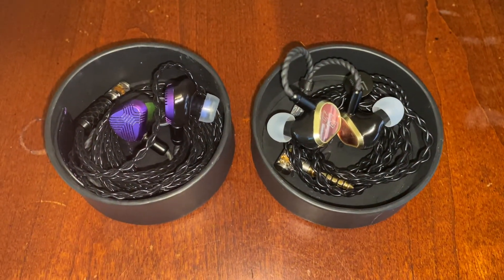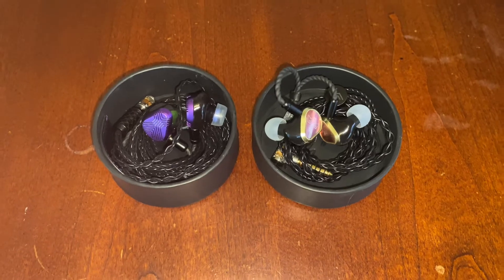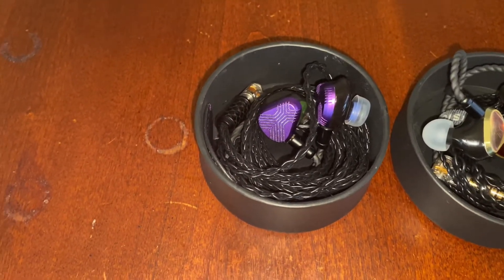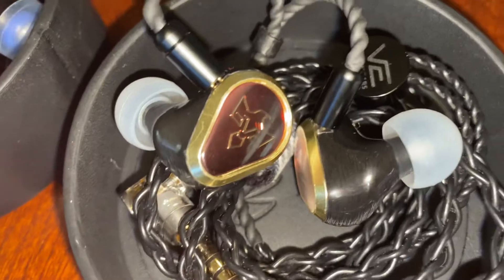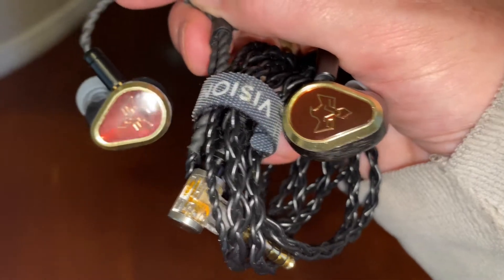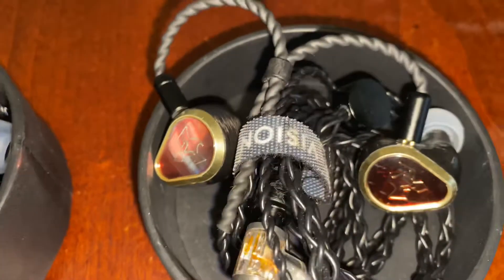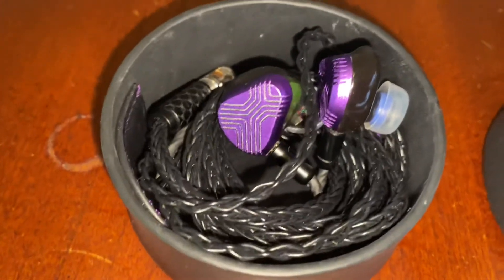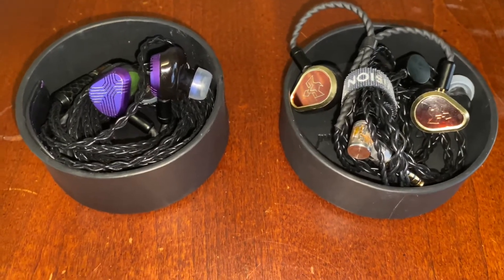US AUDIOTIERS Tour: VE Phonix/EXT Tour Kickoff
We are launching the Vision Ears US tour exclusively on AudioTiers.com. If you would like to join, you can find the tour thread including tour membership instructions

PLEASE NOTE: We have moved our tours from HEADFI to our own tour platform for all future tours. The new platform allows us to improve our tour experience and to expand our membership as well as reach new audio manufacturers. It even allows us to consider expanding our tours to new genres. - and follow the instructions at the top of the page. We are currently enrolling US members.